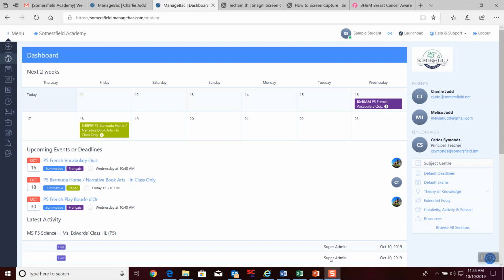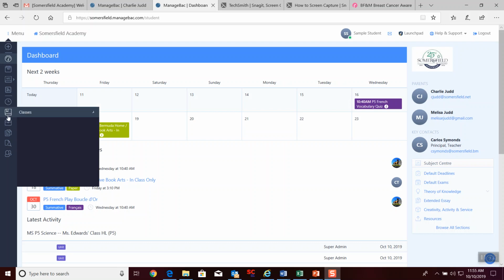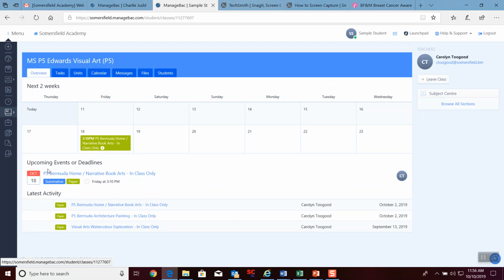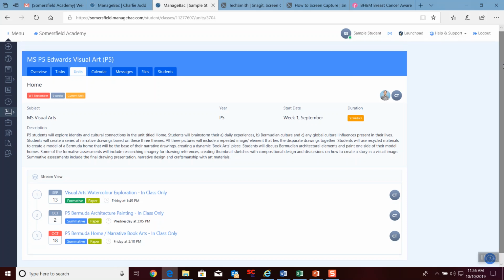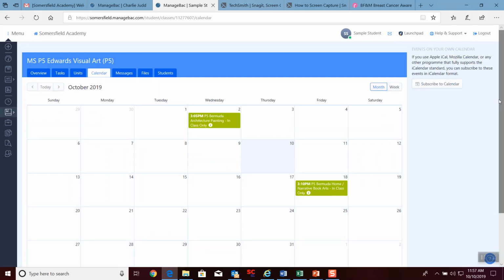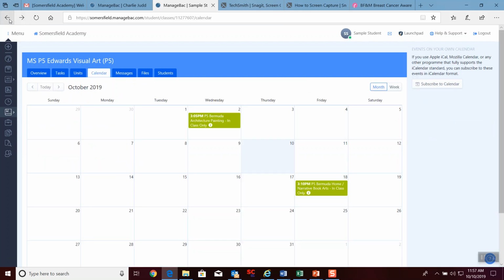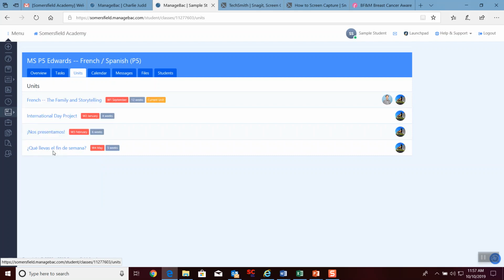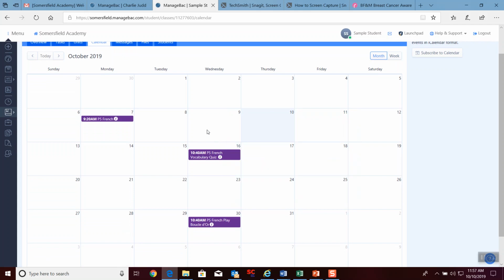Managebac Tutorial 5 Opening and Exploring Classes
Tutorial for Somersfield Academy parents of Upper Primary and Secondary students.